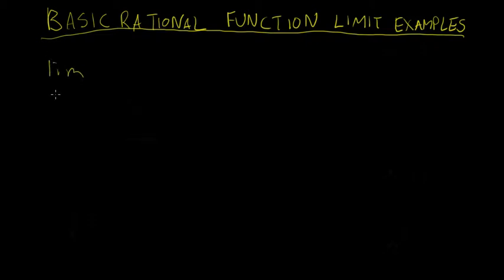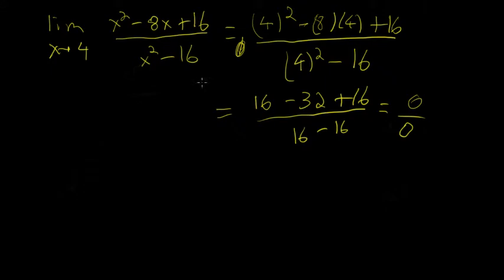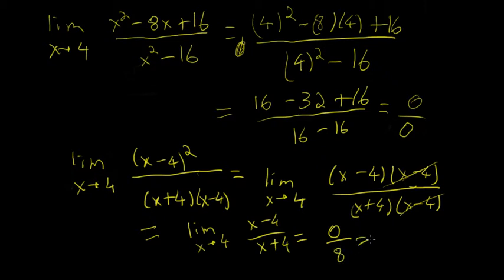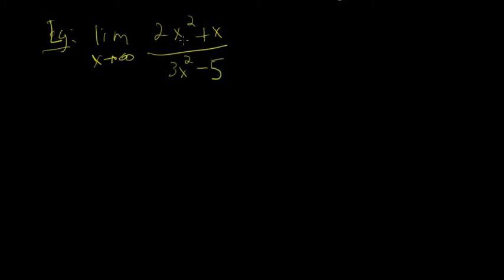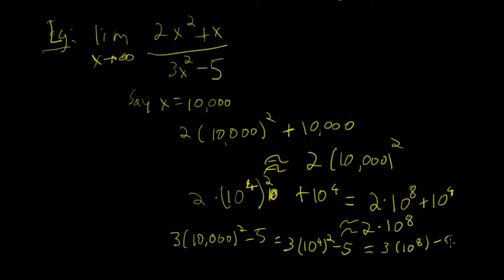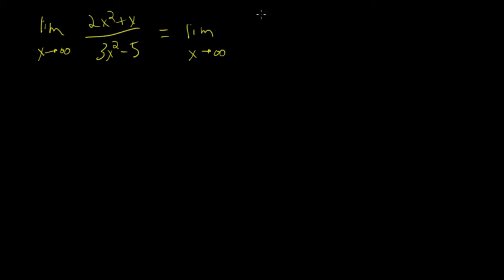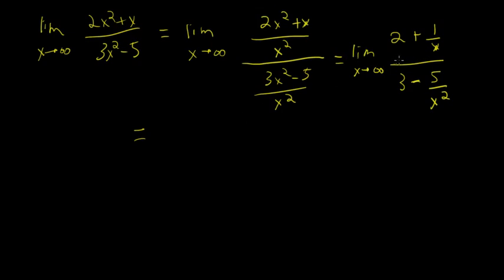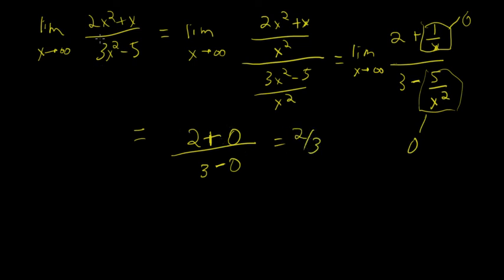Limits 13 - basic rational function limit examples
This video goes over a couple examples of finding limits of rational functions.